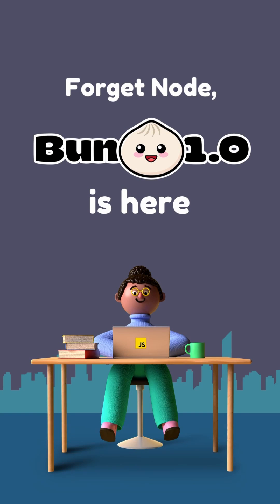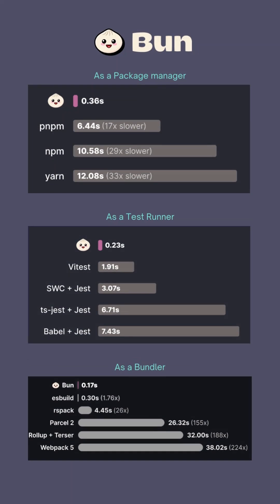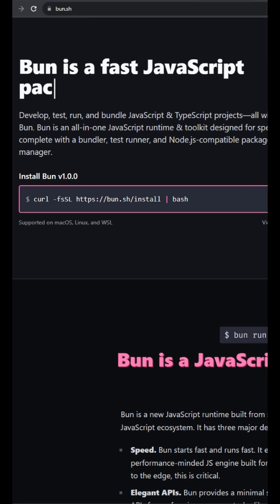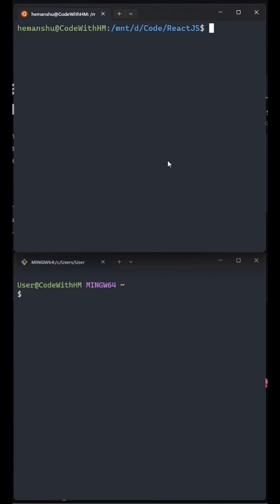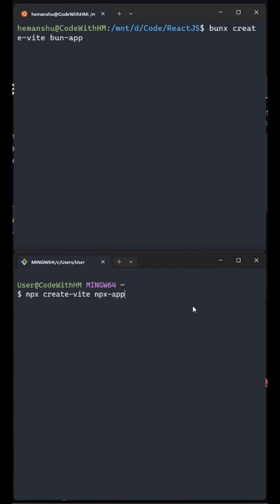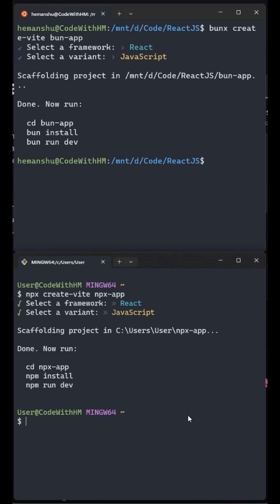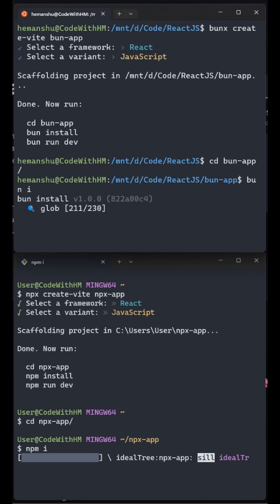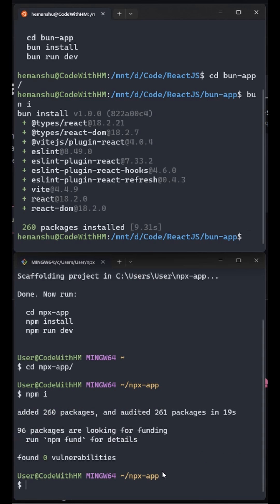Bye Node, Hi Bun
Bun 1.0 is finally here.

Bun is a fast, all-in-one toolkit for running, building, testing, and debugging JavaScript and TypeScript, from a single file to a full-stack application. Today, Bun is stable and production-ready.